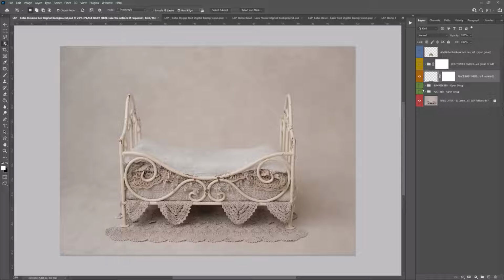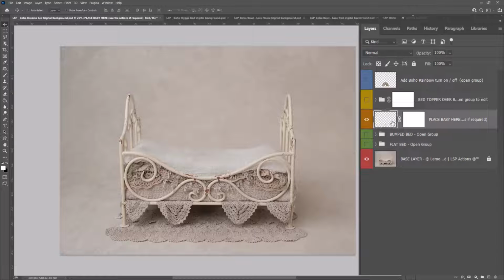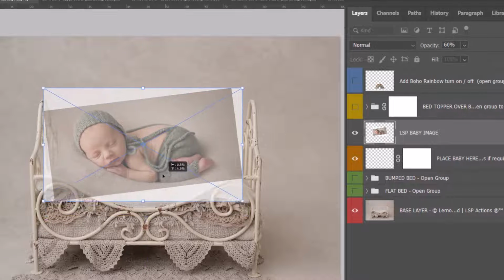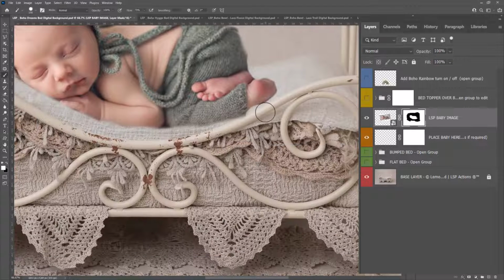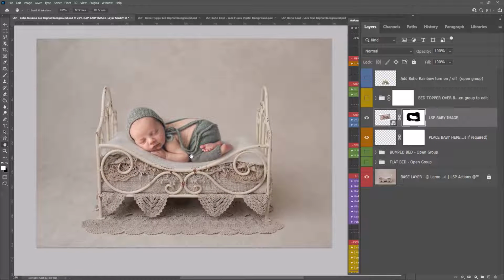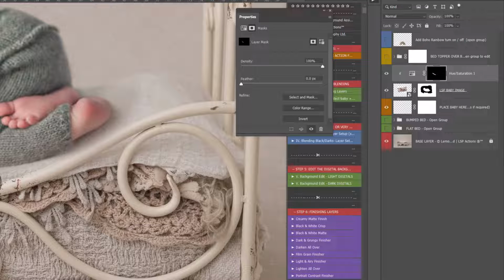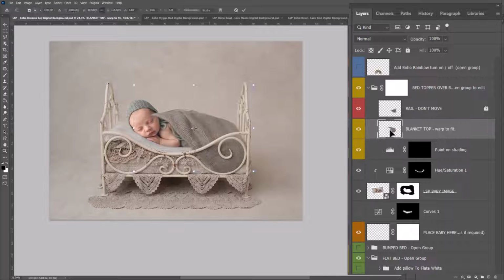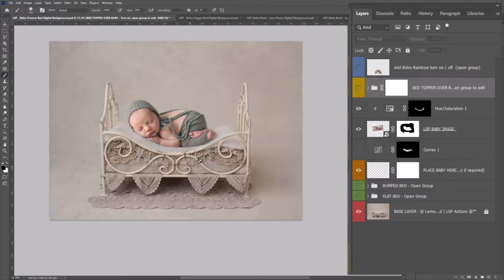Boho Dreams Bed newborn digital background tutorial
How to add a newborn image to this beautiful boho digital background and edit realistically.